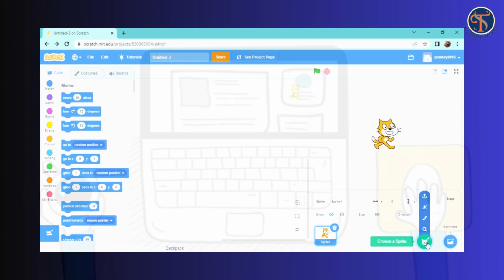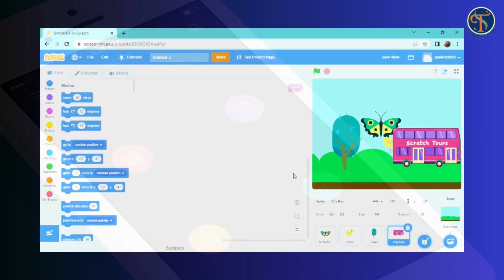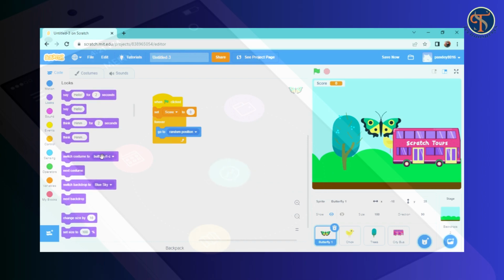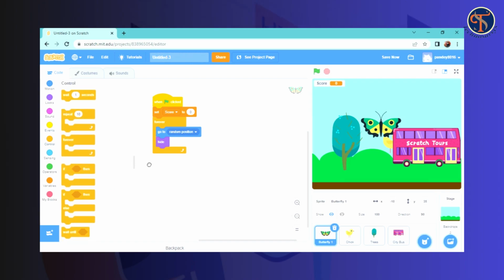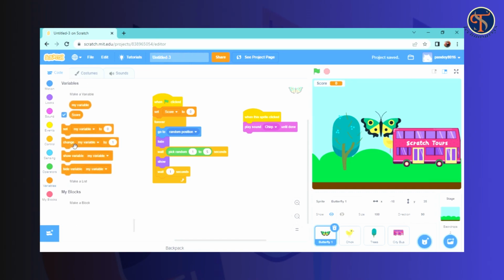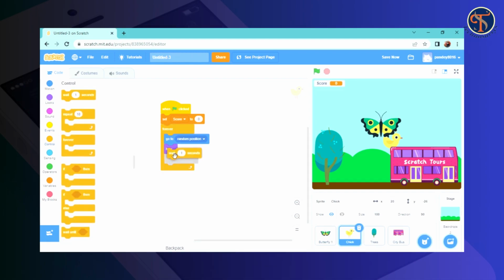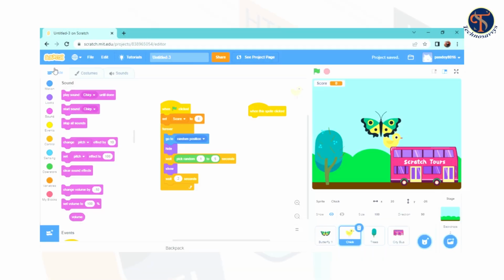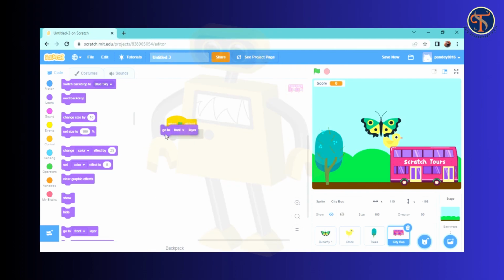Project Demonstration- Hide & Seek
Hide and Seek is a popular children's game that involves one person (the seeker) closing their eyes and counting while the other players (the hiders) find a place to hide. Once the seeker finishes counting, they start searching for the hiders. The goal of the hiders is to find a hiding spot where they won't be discovered, and the goal of the seeker is to locate and tag the hiders before they can reach a designated "base" or "safe zone." The game can be played indoors or outdoors and can have various rules and variations, making it a fun and exciting game of strategy, stealth, and exploration. So in the same manner we can make your own HIDE & SEEK game on Scratch.
About Us - We are a fun-learning platform for people from age group where they can learn coding and be future-ready. Technosavvys focuses on your overall development with our interactive learning methods and creative teaching to help them evolve for the digital era.
you can follow us on other social media platforms -